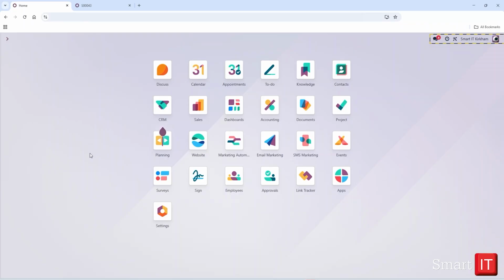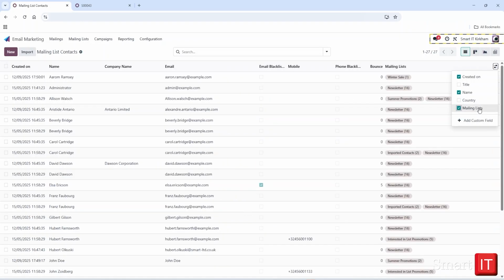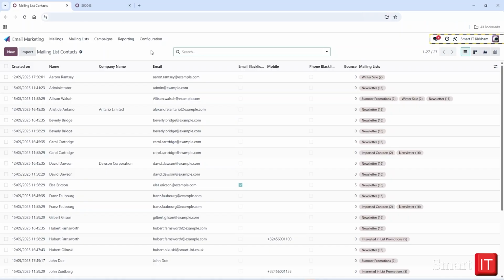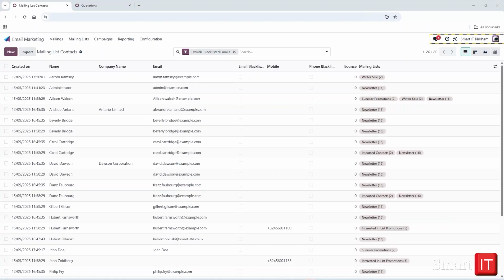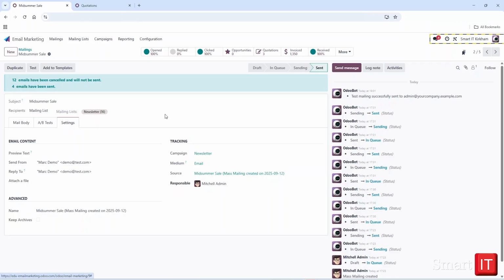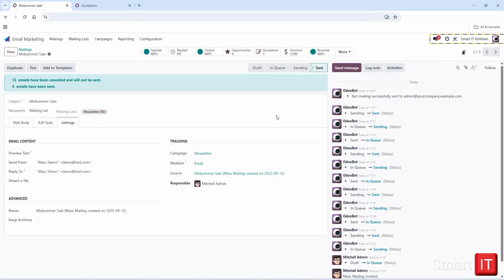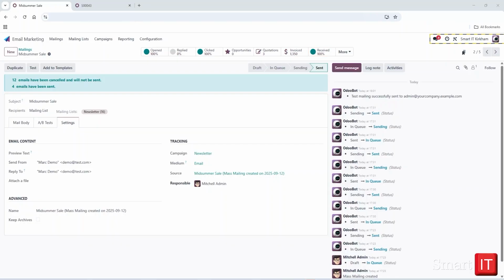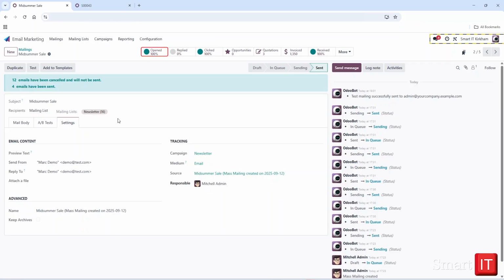Lesson 5: Mailing List Contacts and Mailings | Odoo 18 Email Marketing Tutorial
In this lesson, we review Mailing List Contacts and take a closer look at individual mailings in Odoo 18 Email Marketing.

You’ll see how mailing list contacts work, how contacts can belong to multiple mailing lists, and how opt-outs, bounced emails and blacklisted emails appear in Odoo. The lesson also explains how to review a sent mailing, including preview text, A/B testing, test emails, campaign tracking, quotations, opportunities, received rates, opened rates and clicked rates.

In this video:
- Where to find Mailing List Contacts
- How mailing list contacts work in Odoo
- How to show mailing list columns in list view
- How to add a contact to another mailing list
- How opt-out and blacklist status appear
- How to add or import mailing contacts
- How to review a mailing in more detail
- How preview text, send from and reply-to settings work
- How to test a mailing before sending
- How to review mailing statistics and smart buttons
- How quotations, opportunities, received, opened and clicked rates are tracked

This lesson is ideal for users who want to understand how mailing contacts and mailing performance tracking work in Odoo 18 Email Marketing.